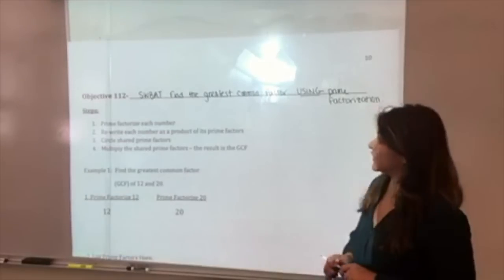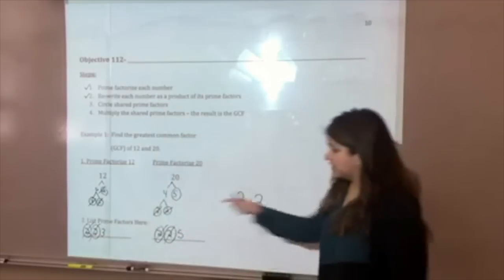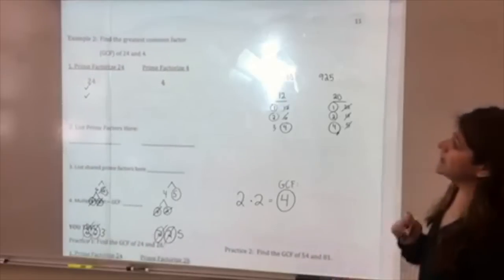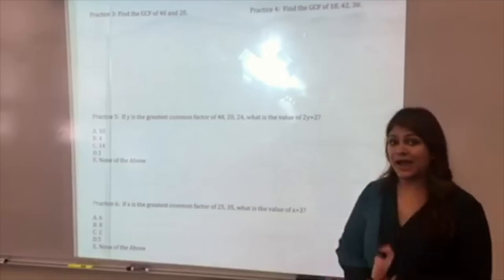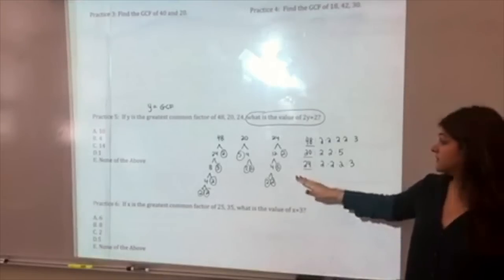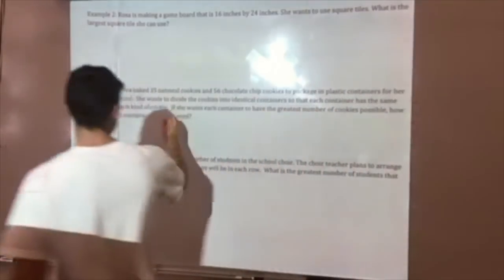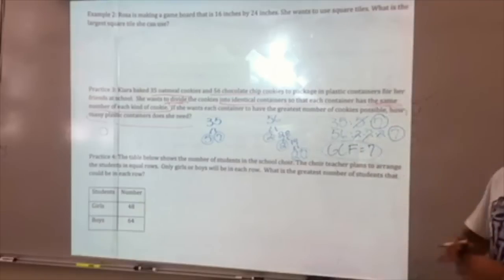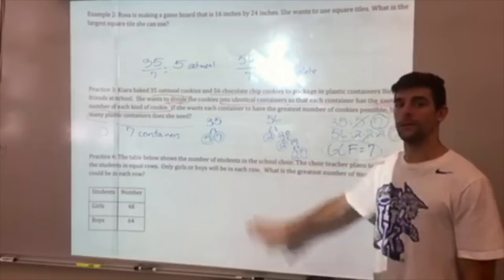Objective 112 - GCF using prime factorization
This video is about Objective 112